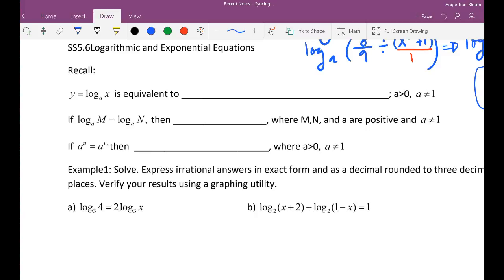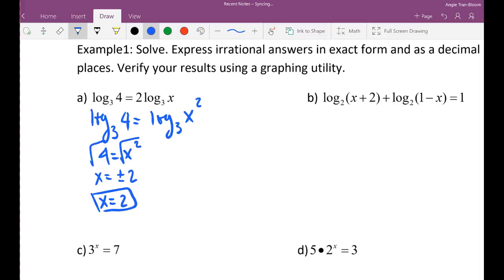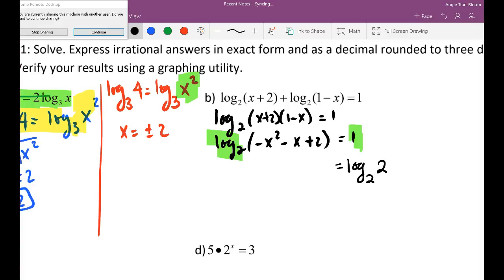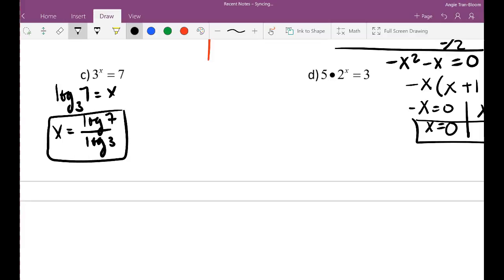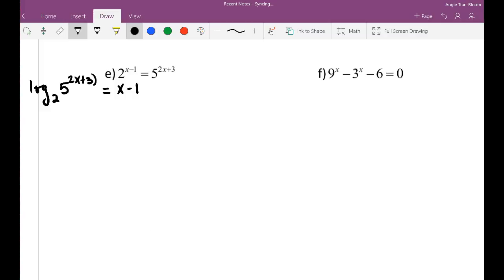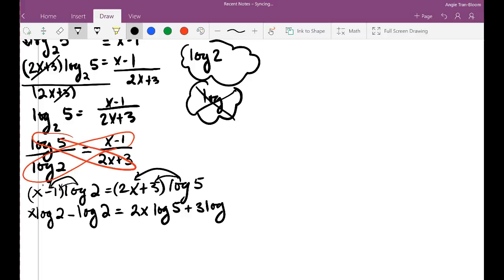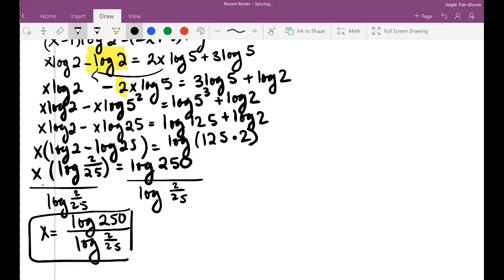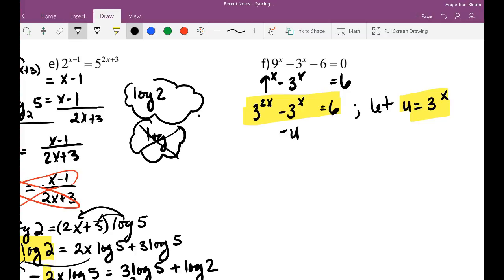5-6 notes live recording